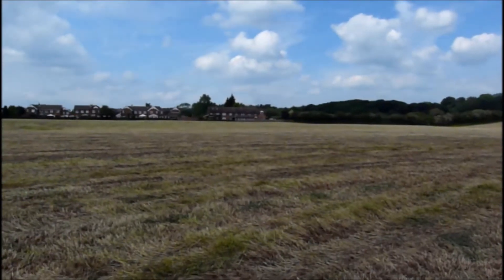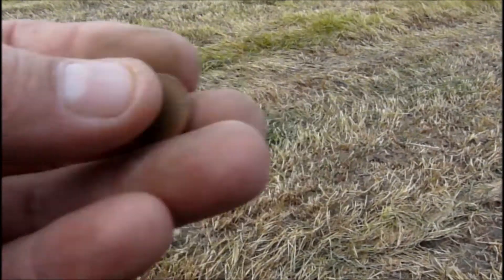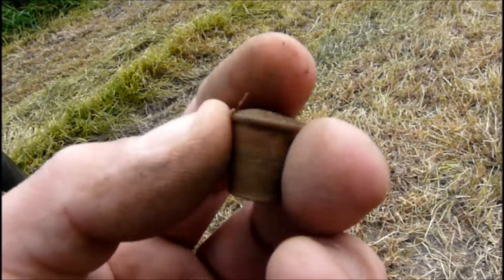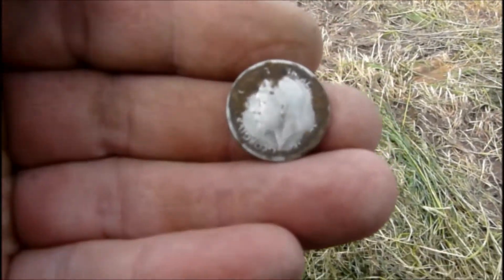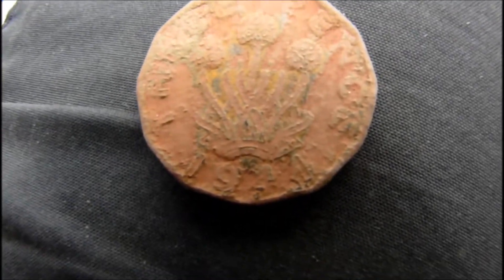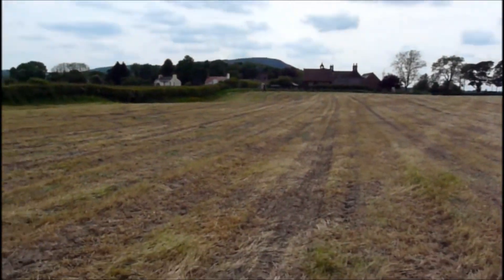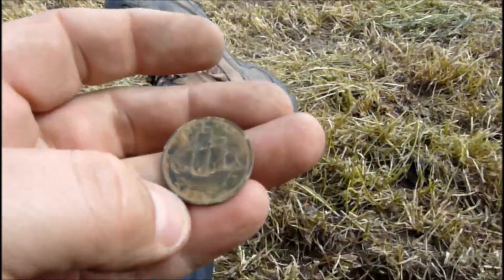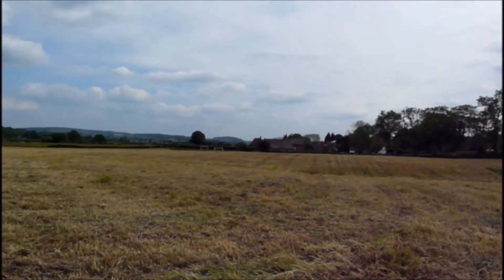TheJohn316UK Metal Detecting (UK) #118 Minelab Etrac...NEW PERMISSION YIELDS SILVER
Finally the newest permission we gained has been cut so me and manda decided to have a few hours on there to have a taster of what may be there
it was a roasting hot afternoon but the field threw up 3 silvers for us and a handful each of coins so it looks like there is some potential there
Silver counts so far this year
Simon=6 silvers, Hammereds=1 1/2
Steven=24 silvers, Hammereds=1 +57gms of Albert silver chain
Chris=3 silvers, Hammereds=0
me=27 silvers, Hammereds=6+gold ring
Amanda=6 silvers+Silver cuff links+Pilgrims Ampulla (last 2 added cos they are ace finds :)